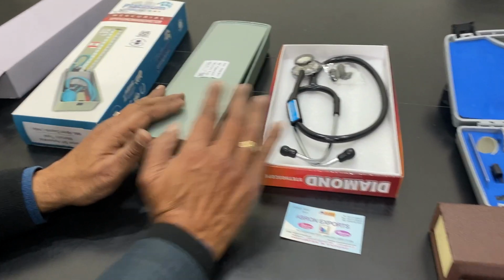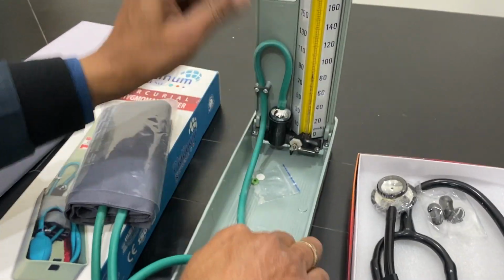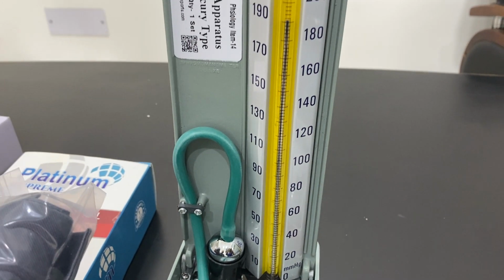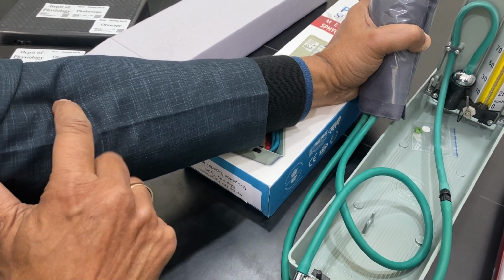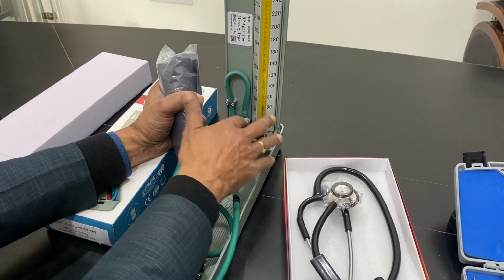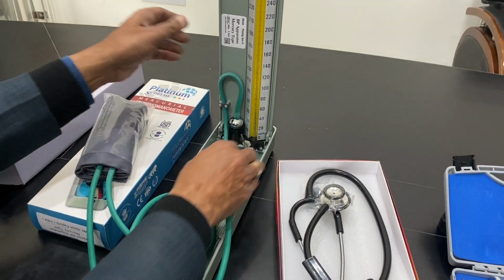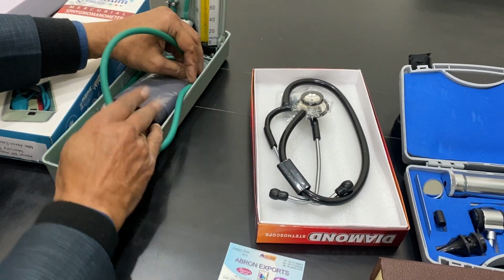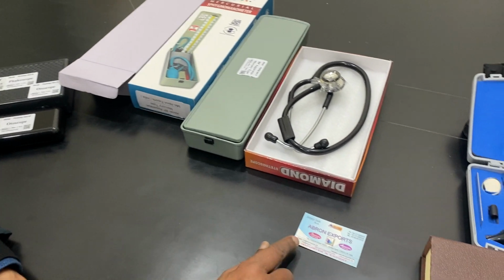How to use BP apparatus mercury type stethoscope basic for demo parts manual abron Exports English